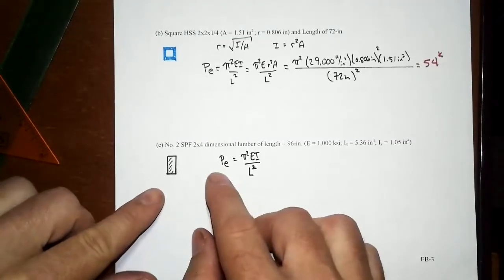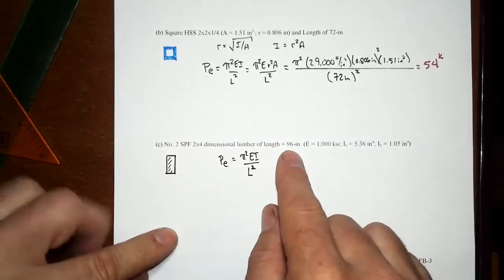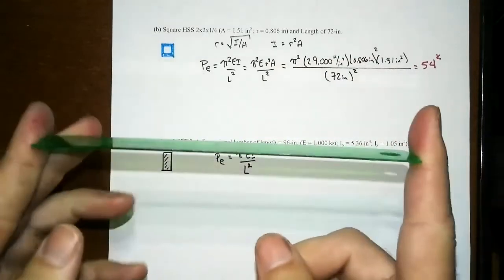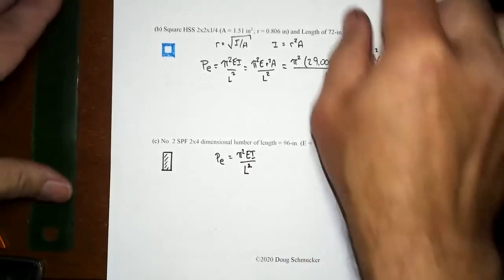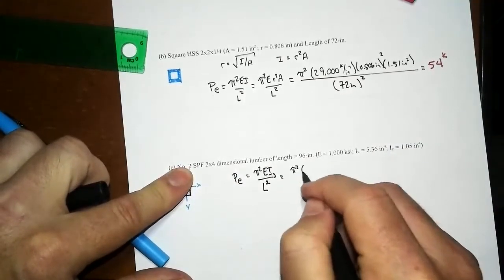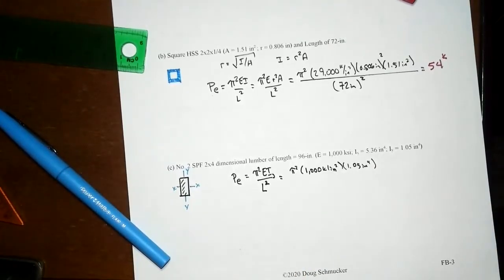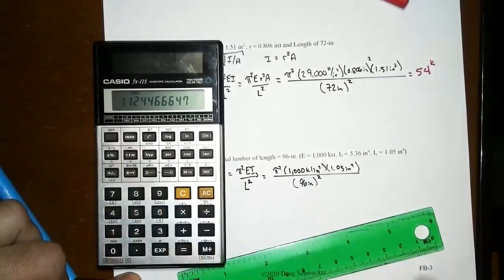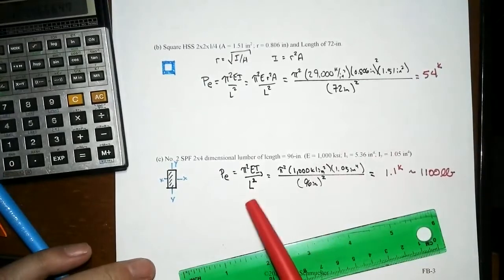fb1 6 buckling example 1c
The euler (elastic buckling) load of a timber column is calculated.